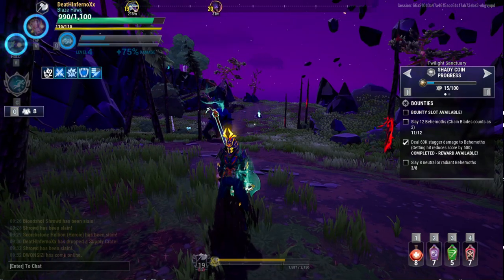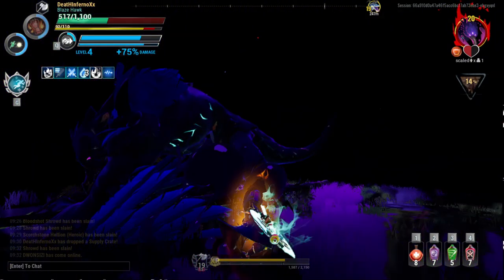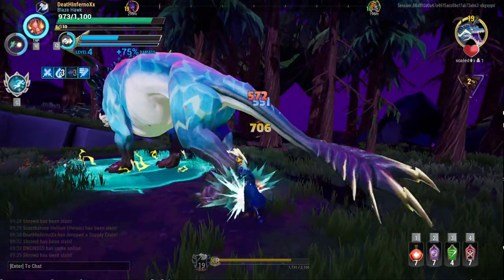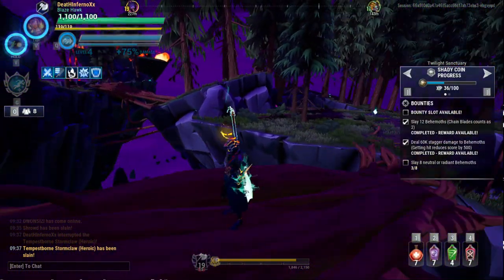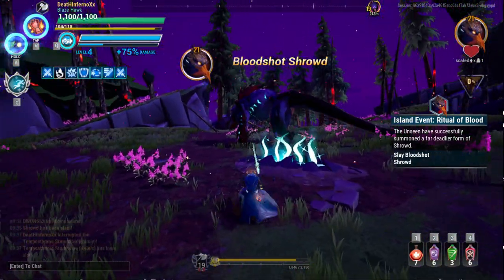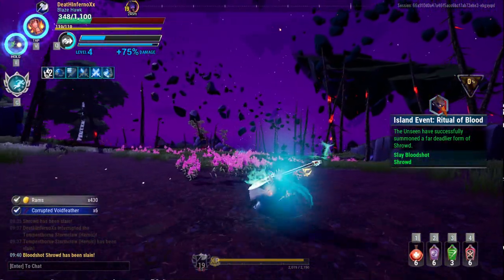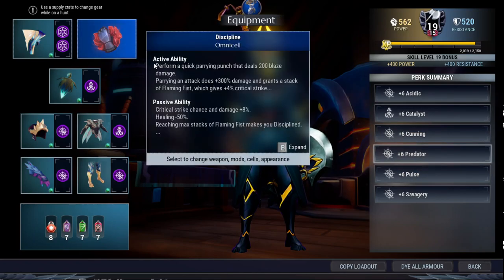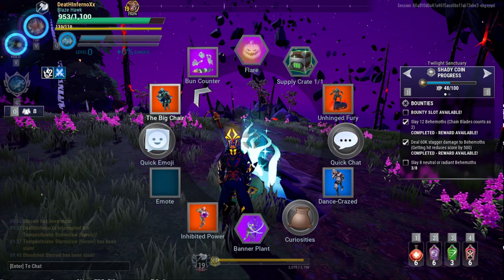Patch 1.9.1 | Fast Kills INSANE DAMAGE Savagery Axe Build - Dauntless Indonesia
So here's a build with Savagery guys. This build came to mind as just a for fun type of build, but who woulda thought this build can rekt behemoth real fast. Savagery's damage bonus is not visible in the damage pop ups I guess, because even when you are using the Savagery Repeaters build, the damage per shot is not that high as well but the behemoth just dies instantly.

With full *Determination* and *Pulse* stacks, one throw can Wound the behemoth, as well as staggering them, allowing you to do a few clean hits to the wounded part, with very high critical damage, and a chance to hit twice. As you guys have seen, Savagery gives 100% damage to wounded parts. That can be roughly translated into *double your damage on wounded part*. The same goes to Rezakiri's *Chance to hit twice*. That is why, behemoth just die all of the sudden with this build.

While using the axe, always try to look at behemoth attacks, don't just charge and hit recklessly, and it doesn't have to be a level 3 charge. Always do a full-commit attack only when you have the upper hand in battle OR when you know your attacks will end up giving you the upper hand, for example, staggering the behemoth. Keep your Determination at level 4 and rekt behemoth.